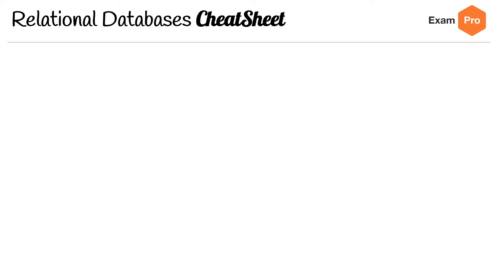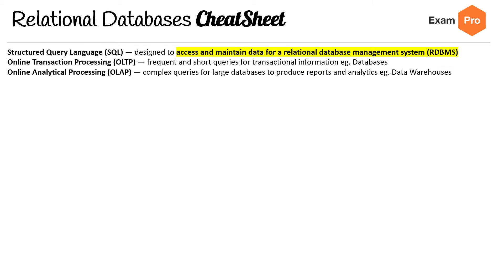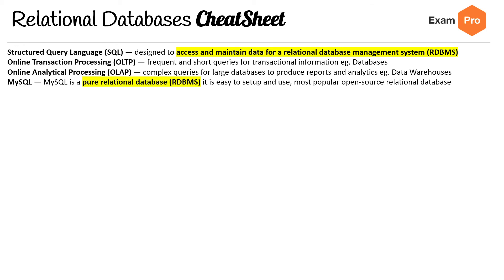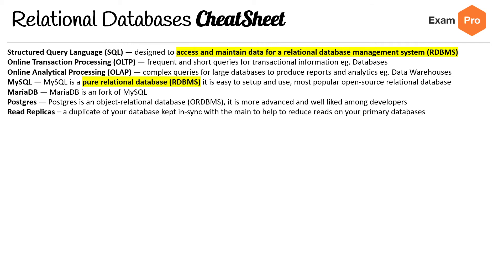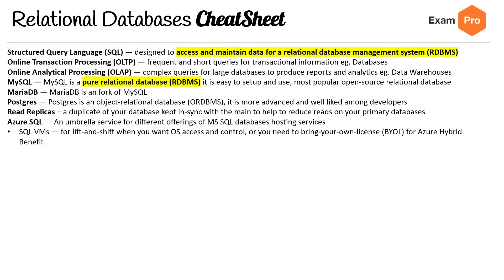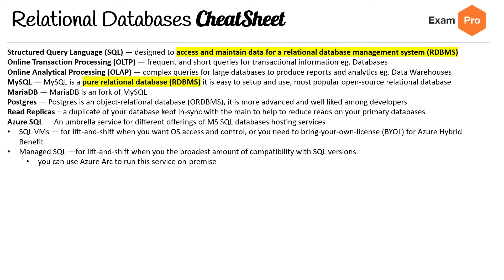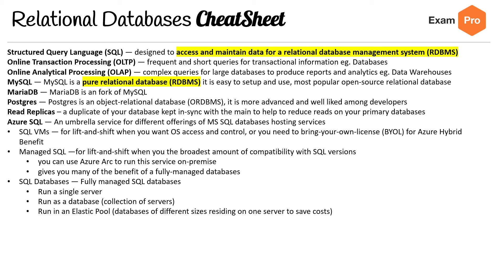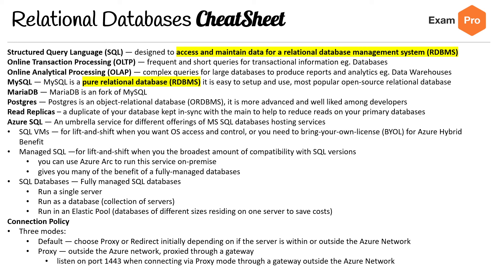DP 900 — Relational Databases CheatSheet